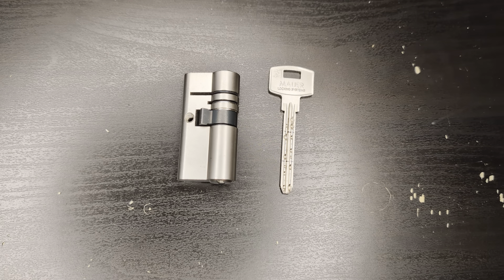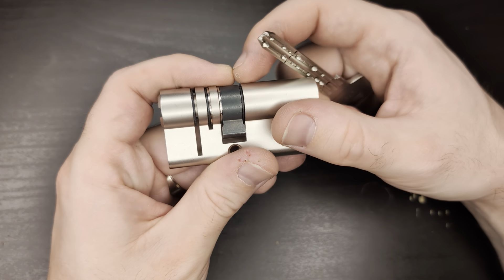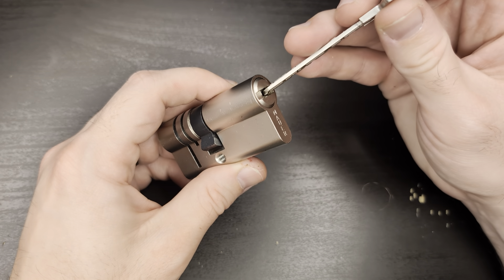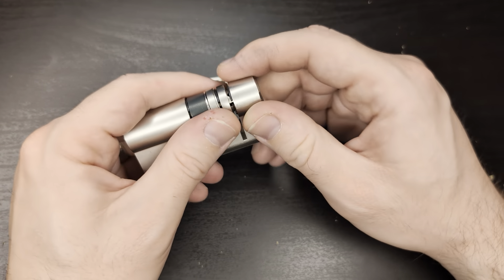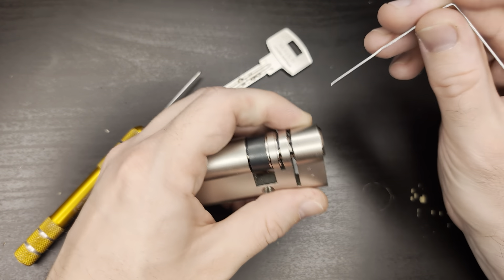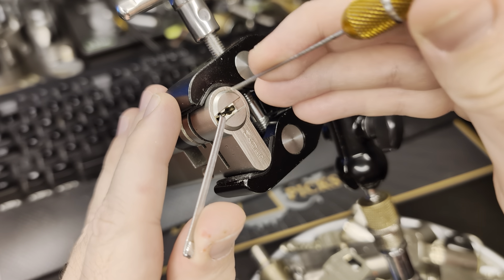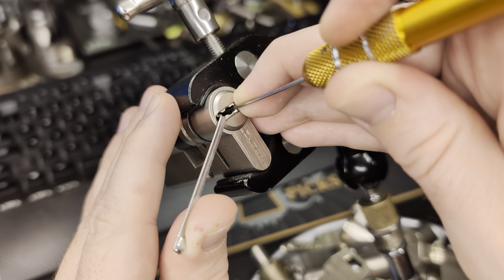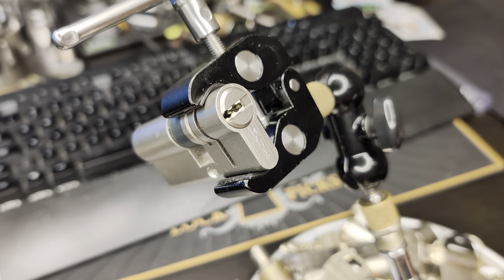Mauer GM Redline picked